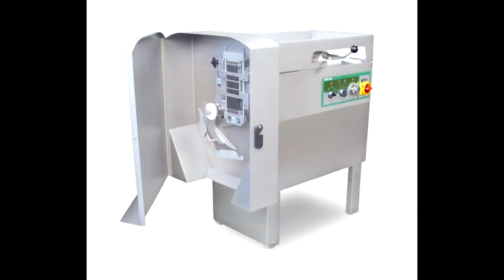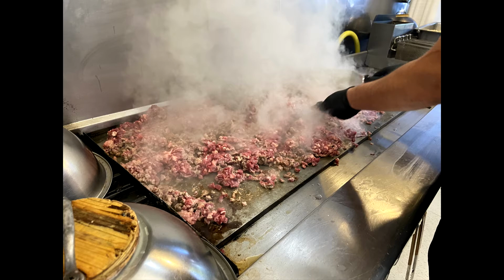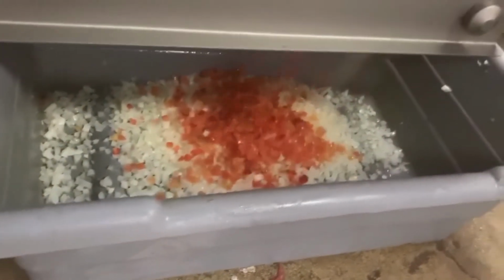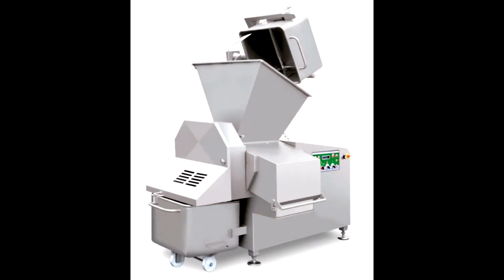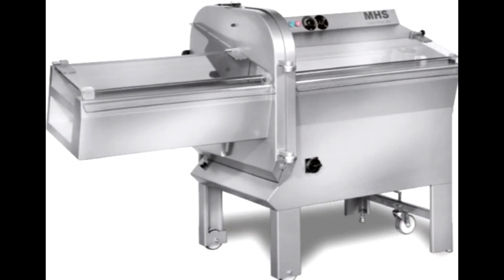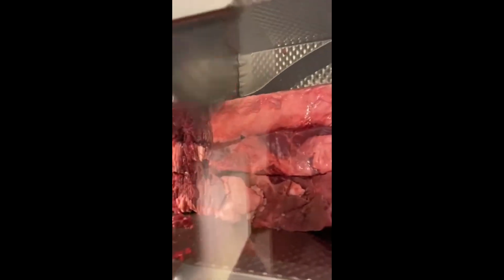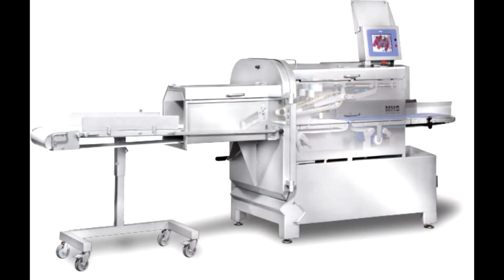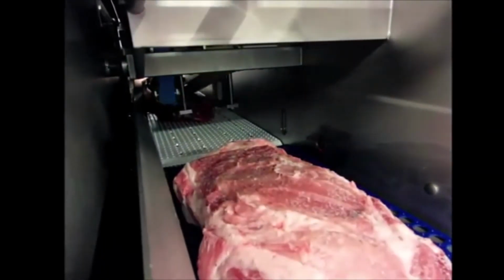New Years News Letter